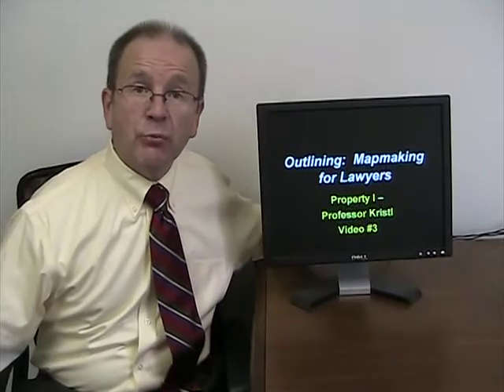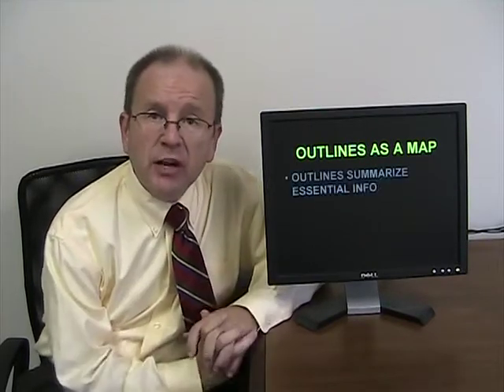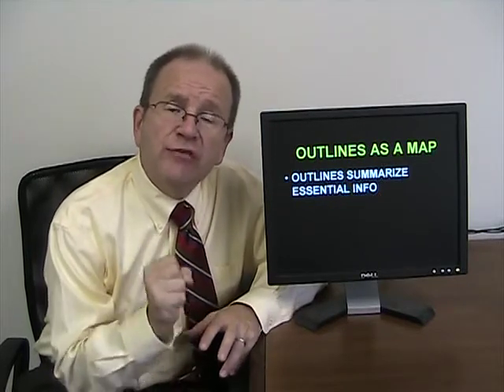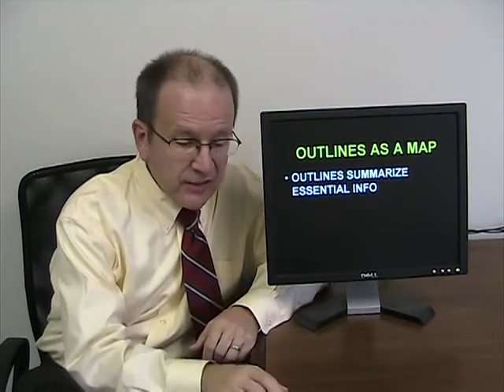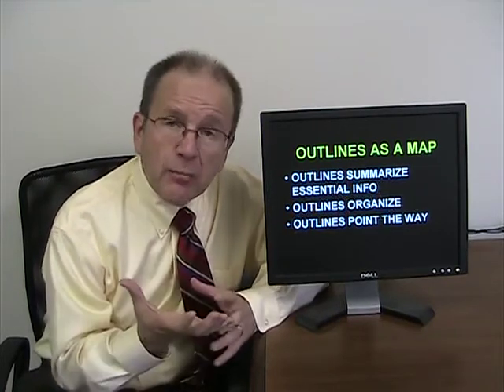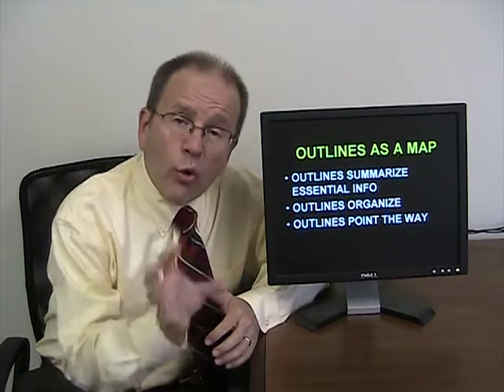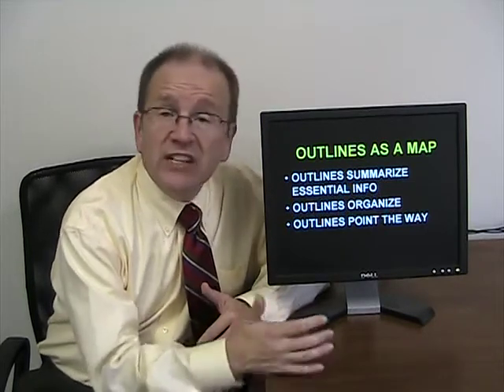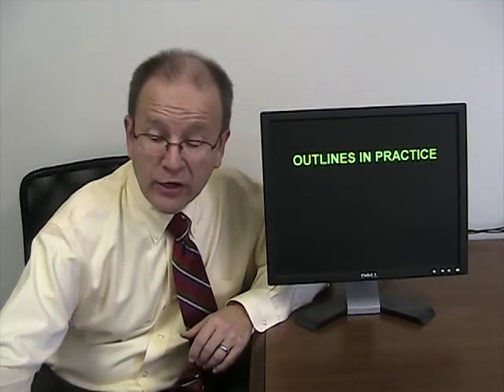Prof Kristl's Video #3, Pt 1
"Outlines:  Mapmaking for Lawyers" - A video on what and why we do what we do in law school.  Video 3 focuses on outlining.